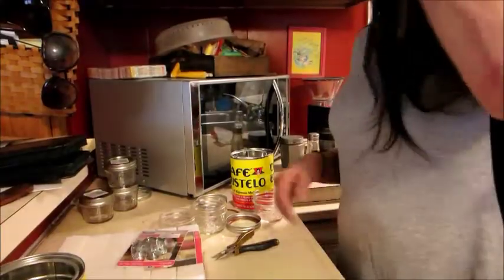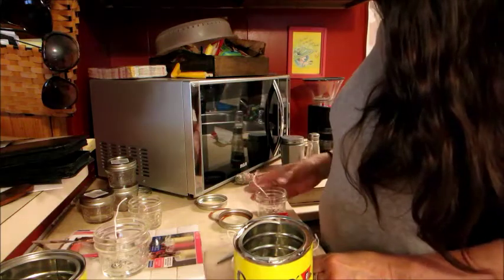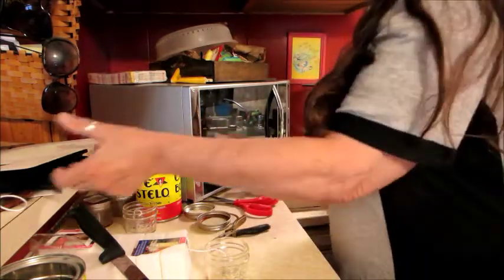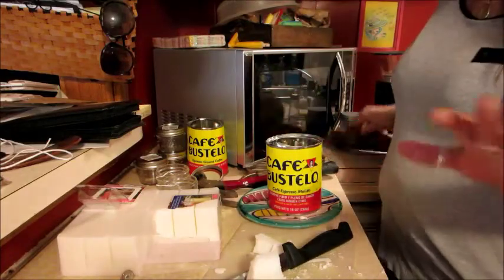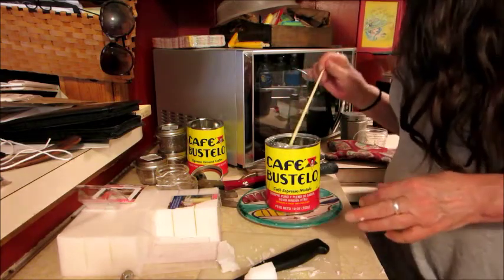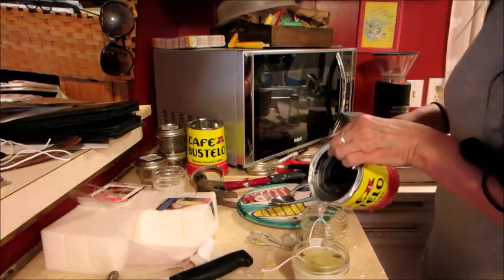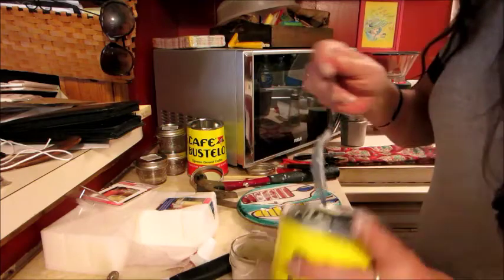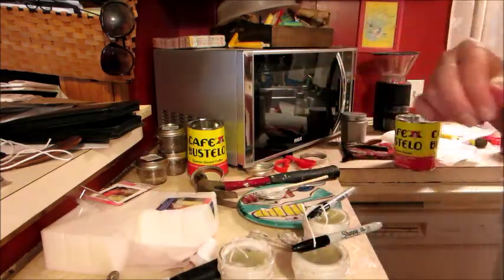Making Sage Candles....What a Disaster!!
The disaster of my candle making attempt. lol

I normally post vlogs on Monday, Wednesday and Friday.
XOXO,
Claudee

Jewlery I love and recommend!!!
Plus always support our fellow You Tubers.

The Oh Carol Show
FABULOUS WOMEN ON YOUTUBE?